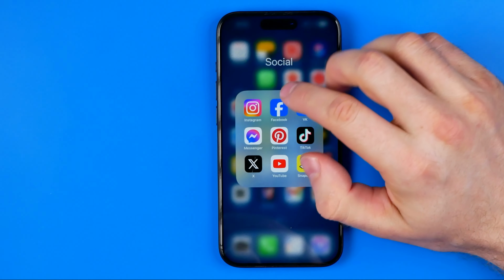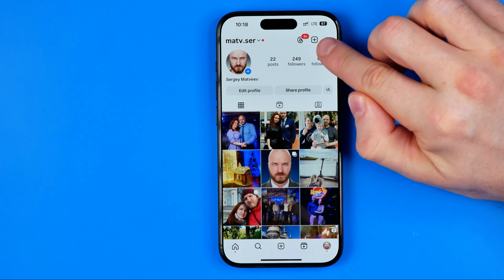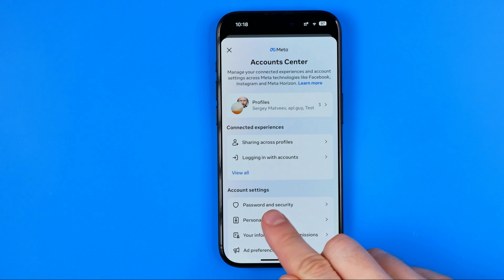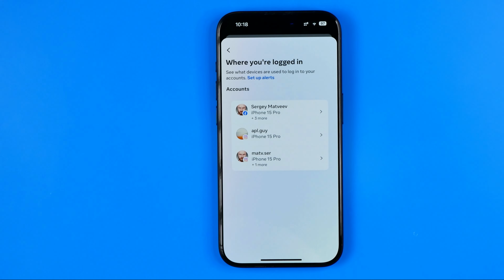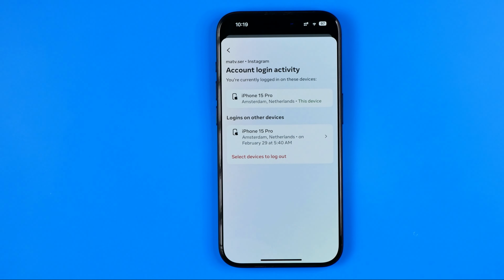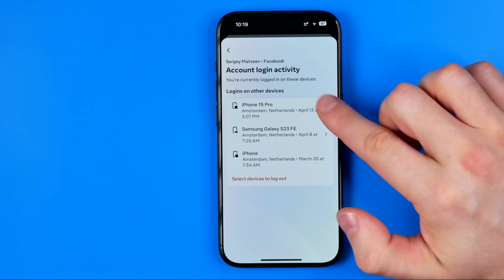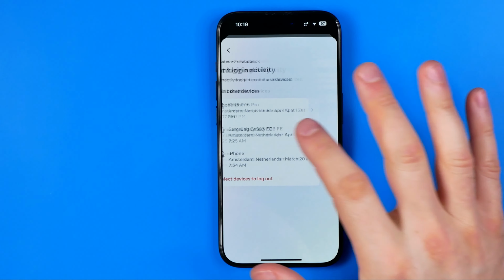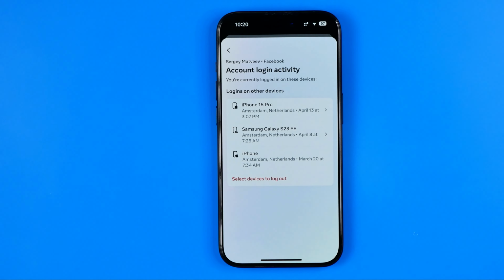How to Check Login Activity on Instagram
Here's how to check login activity on instagram! In this video I will show you how to check instagram login activity. Be sure to watch the video to the very end. You will learn how to check login activity instagram. That's easy and simple to do!